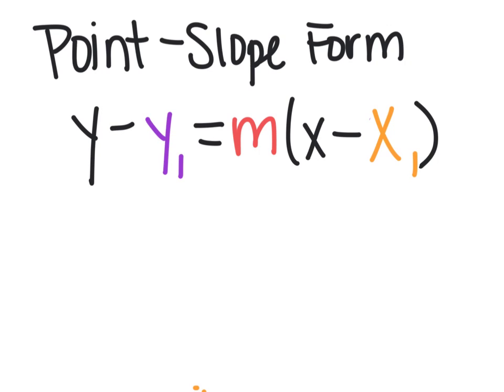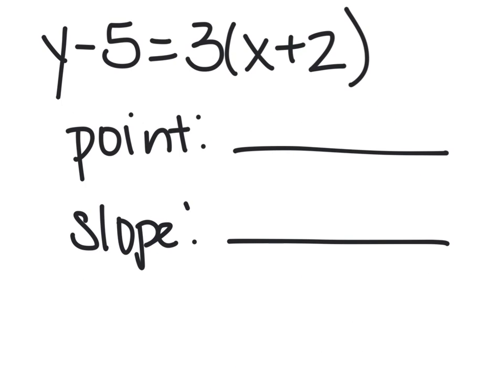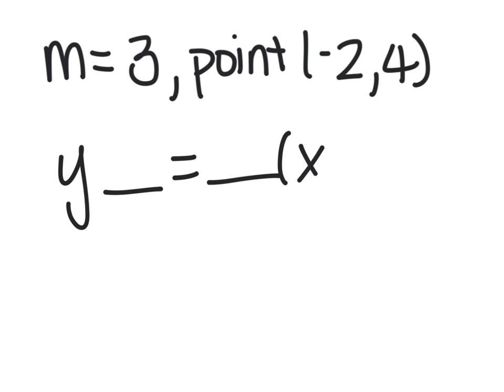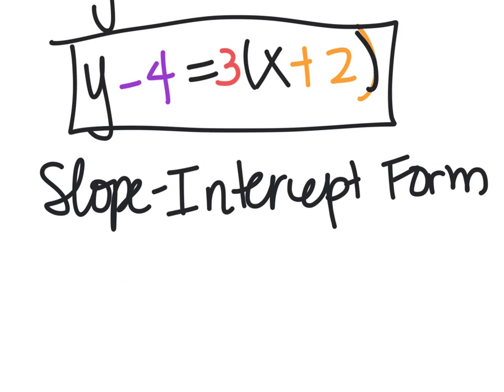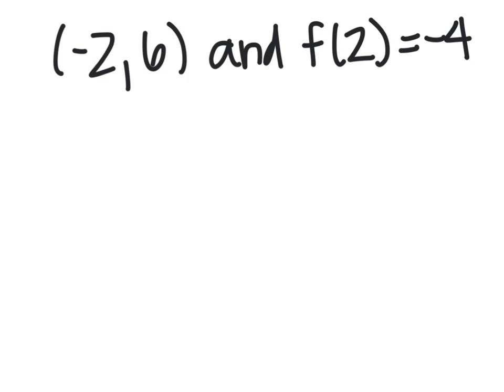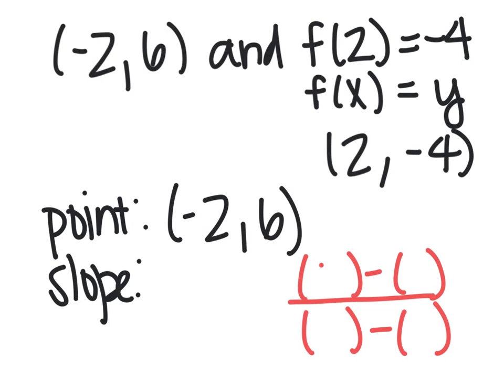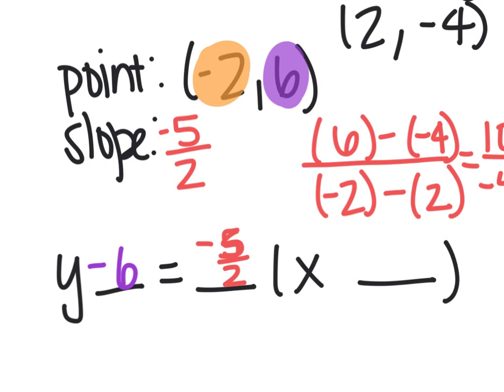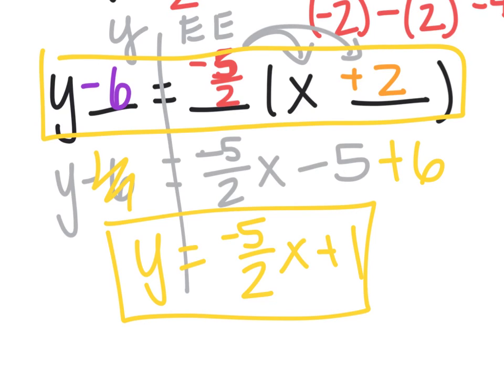2.12-point slope form